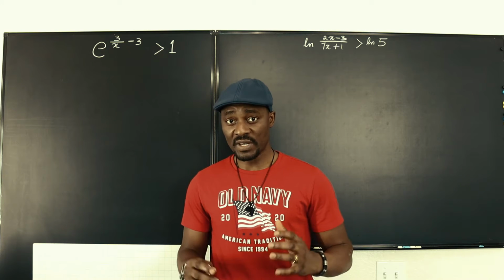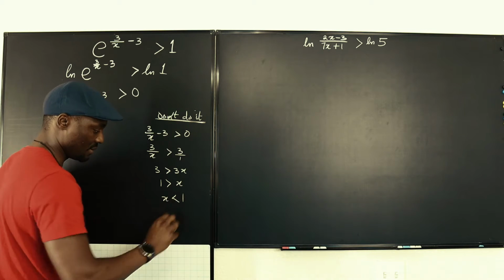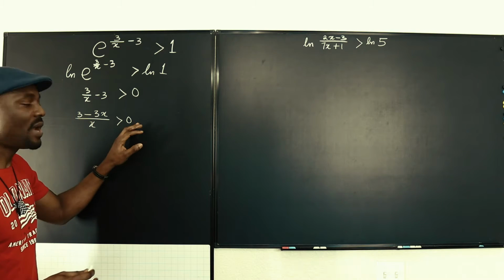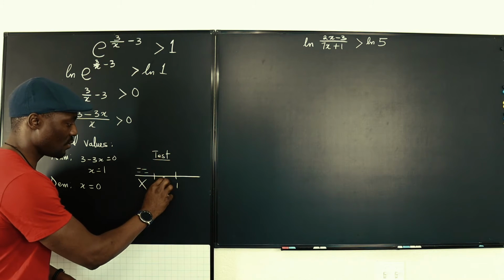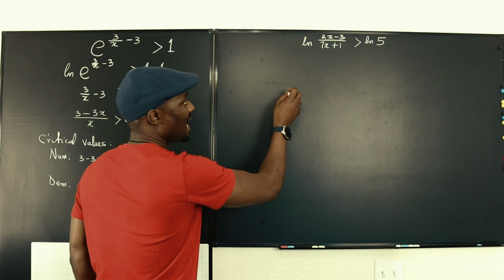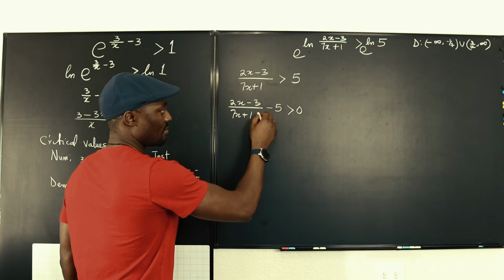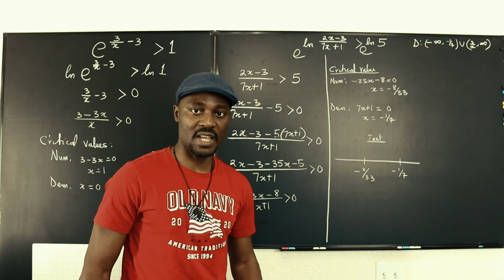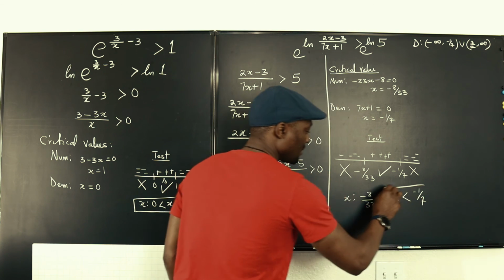Solving Logarithmic and Exponential Inequalities with Restricted Domains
In this video, I showed how tosolve inequalities with restricted domains